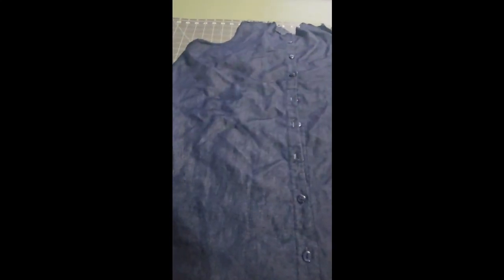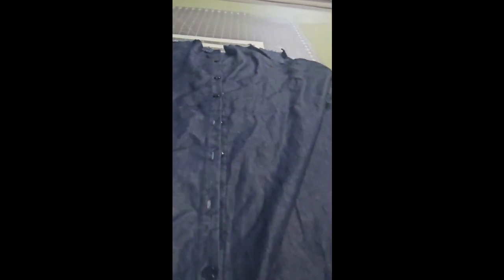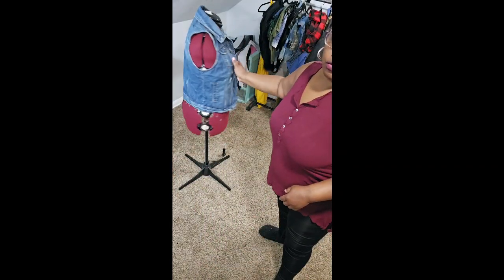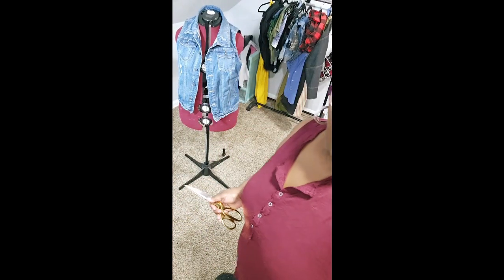Diy old clothes into new clothes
Old Clothes into New Outfits
Old clothes can be given new life with a little creativity. This video provides practical tips and inspiring ideas for upcycling your unwanted garments into stylish and sustainable outfits.

Why Upcycle Your Clothes?
It's a sustainable way to reduce textile waste and environmental impact.
It's a creative and affordable way to revamp your wardrobe.
You can give old clothes a second life and express your individuality.

Time for you to try your hand at upcycling! Show us your creations!
Let's spread the word about sustainability and responsible fashion!

Try them for free.
Artist: Ballpoint Song: Get it right

Thank you and Happy New Year.  Wishing you all the best.